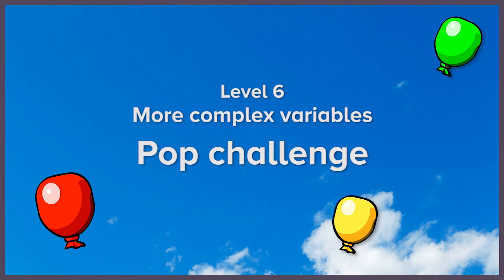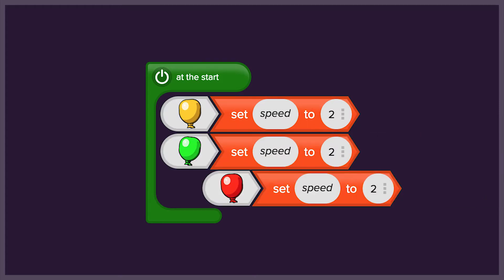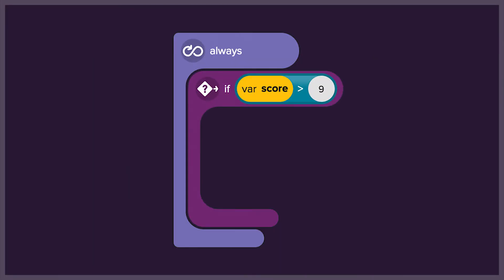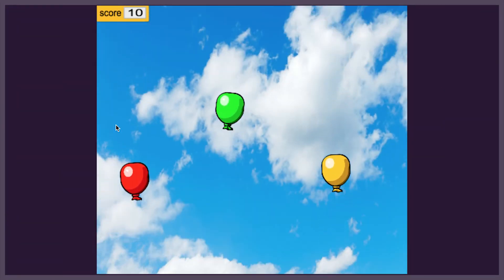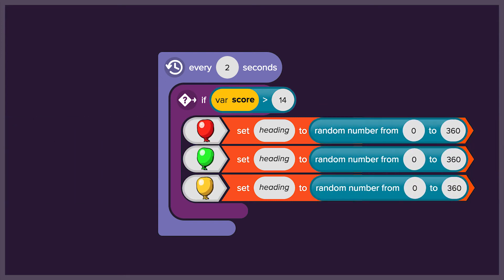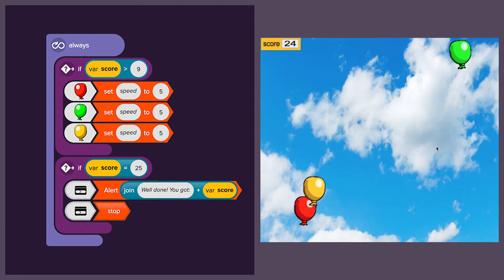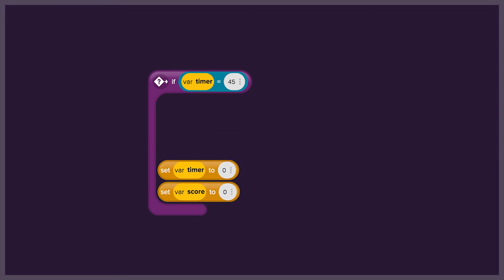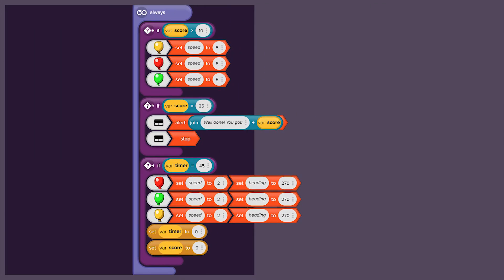Block coding - Level 6: Pop challenge from More complex variables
Combine your knowledge of variables and conditional events to create an advanced balloon popping game, which becomes more difficult as higher scores are reached // Example lesson from Discovery Education Coding.

Discovery Education Coding provides complete support for teaching coding in primary schools.